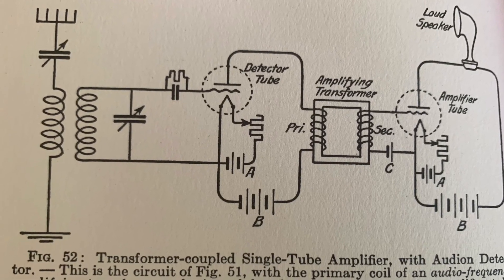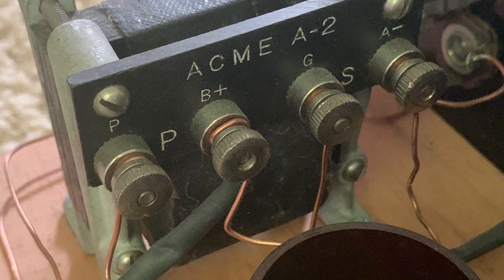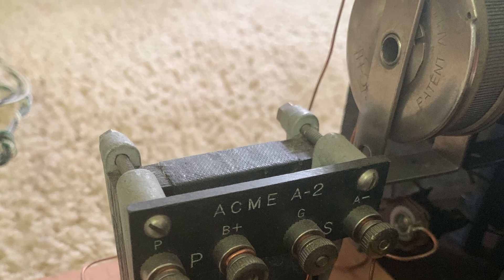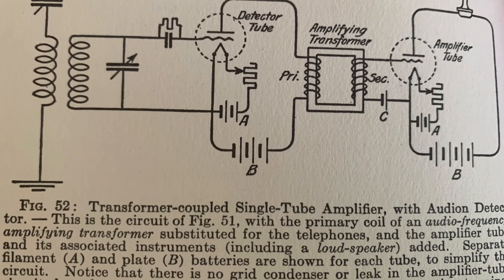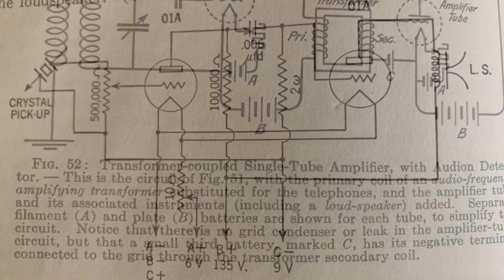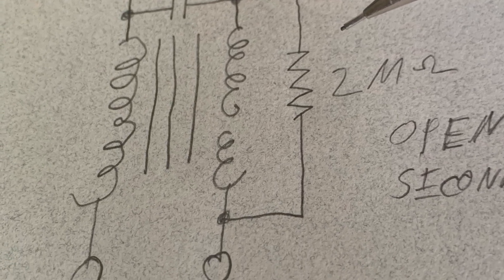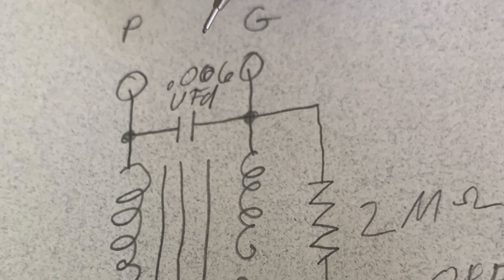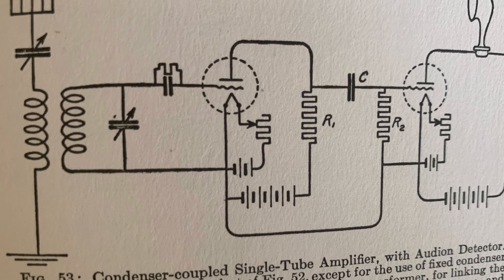RC’ing open AF transformers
How to resistance couple an open AF transformer in your 1920’s radios.